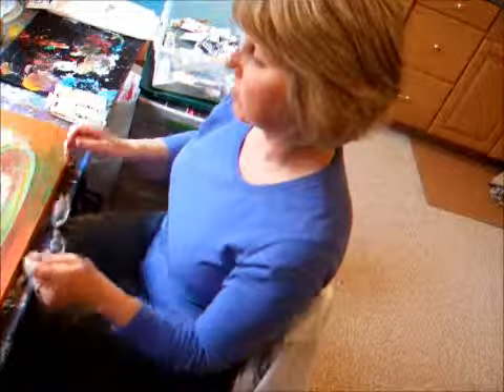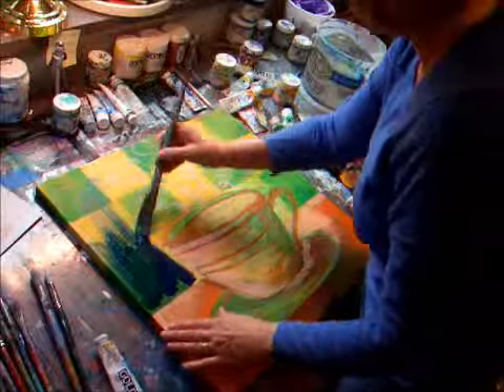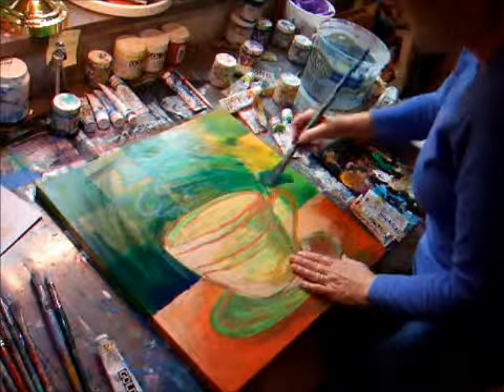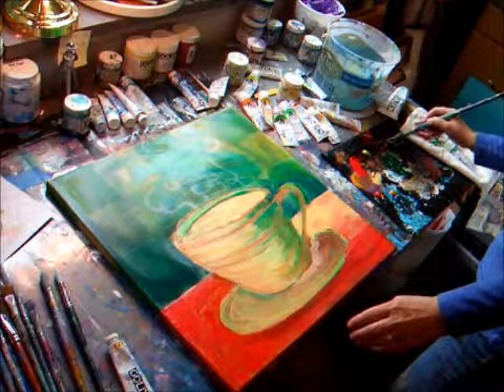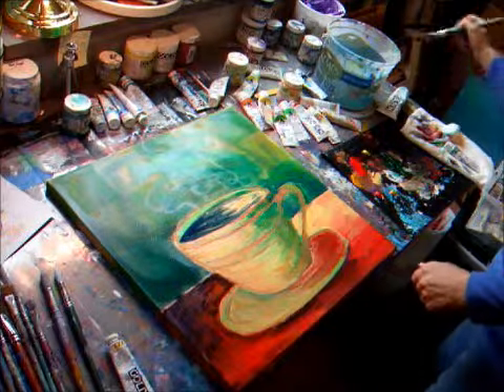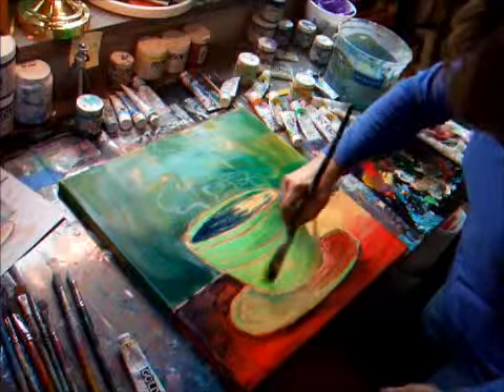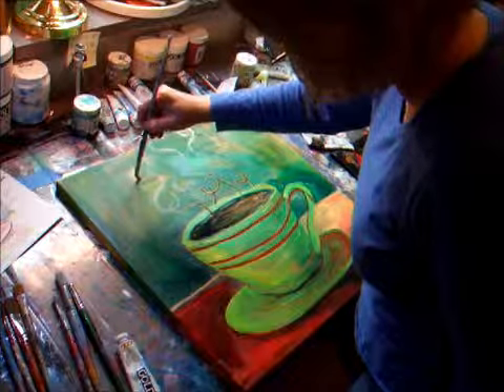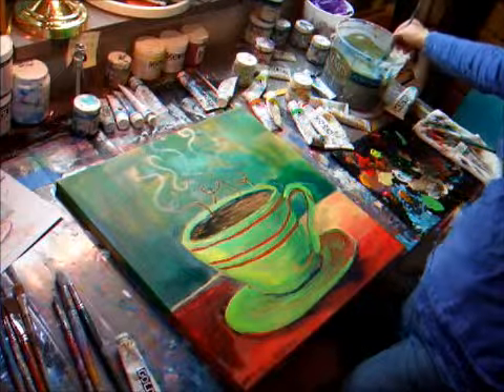MagelssenArt Final Completion of Divine Espresso 2011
Deb finishes number 1 of 4 each coffee cup paintings in acrylics